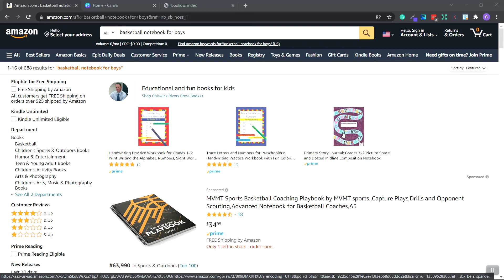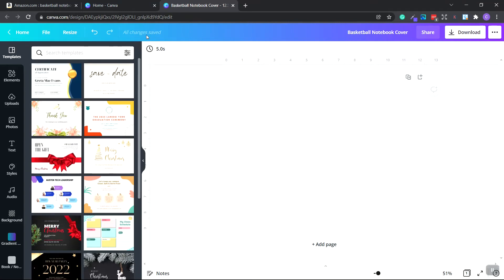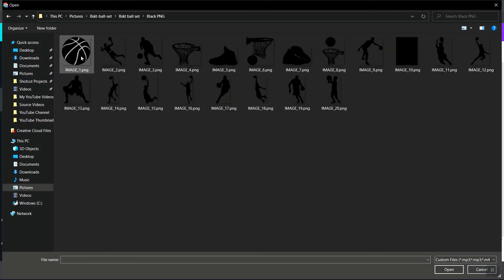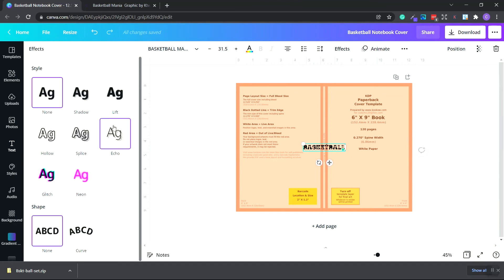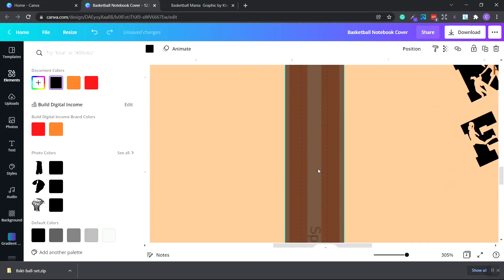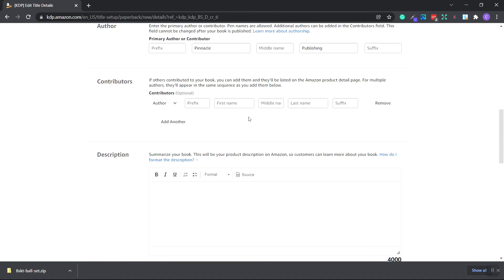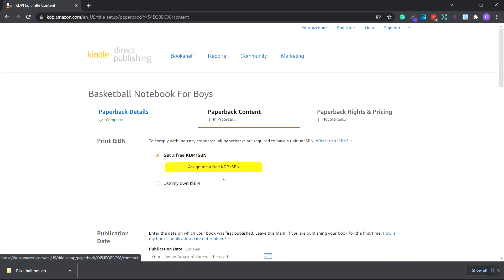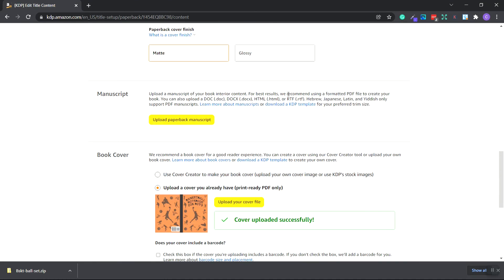Create A Notebook Cover For Amazon KDP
This is video number 3 of my "create an Amazon KDP book publishing business" series. In the previous video, we performed keyword research to find our low competition book niche.

From that research, we decided to create a basketball notebook for boys. So in this video tutorial, I will show you how to make a basketball-themed notebook cover using Canva.

Selling on Amazon Kindle Direct Publishing has its advantages. We can create our books with an online design and graphics creator such as Canva.

Then, we can publish our book content by downloading our book as a PDF file and then upload and sell on Amazon KDP.

The possibilities are endless. You can create as many books as you want. Best of all, if you do your research and create great covers, your book has a great chance of selling. So what are you waiting for? Get started selling books on Amazon today.

Chapter Timestamps

0:00 - Create A Notebook Cover For Amazon KDP
0:14 - Download Your KDP Cover Template From Bookow
0:45 - Uploading Your KDP Template To Canva
2:11 - Adding A Colored Background To Your Book Cover
2:42 - Finding Graphics From Creative Fabrica
3:25 - Uploading Graphics To Canva
3:58 - Adding Graphics To Your Book Cover
4:22 - Finding Custom Fonts From Creative Fabrica
4:40 - Adding Free Fonts To Your Cover Design
7:00 - Adding A Spine To Your Book Design
7:53 - Downloading Your Book Cover As A PDF File
8:04 - Create or Sign In To Your Amazon KDP Account
8:29 - Creating Your Notebook In Amazon KDP
12:15 - Uploading Your Notebook Cover To Amazon KDP
12:45 - Saving Your Notebook As A Draft On Amazon KDP